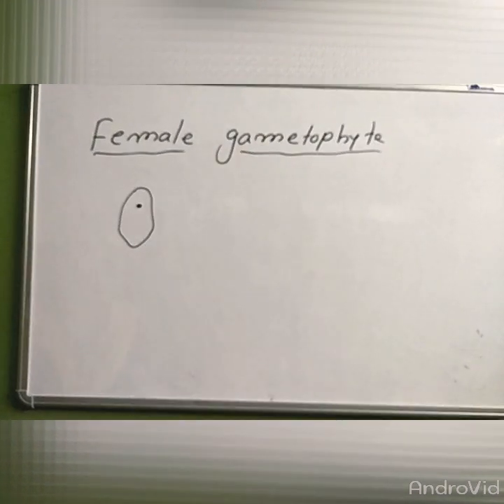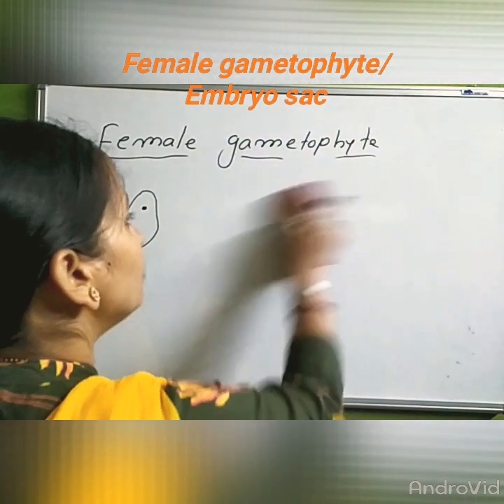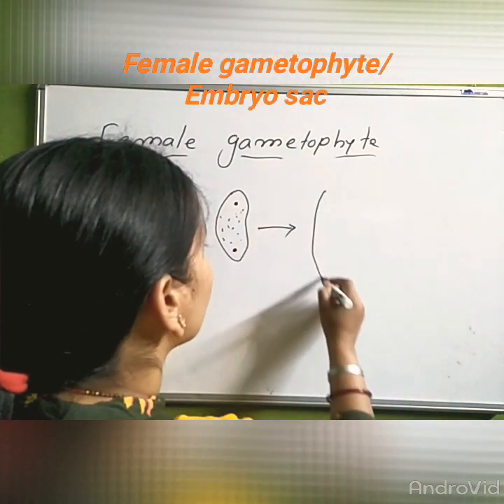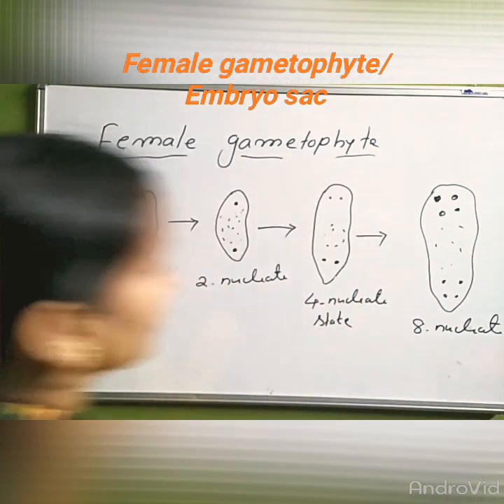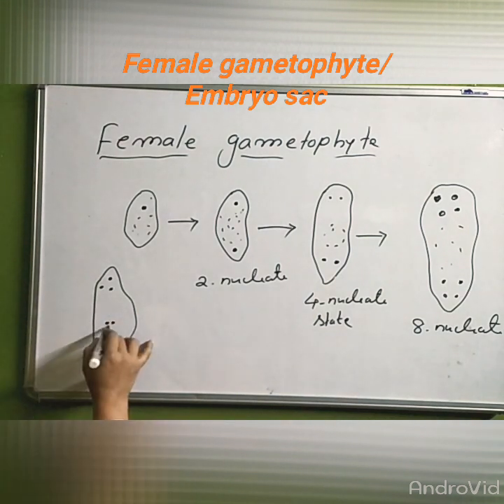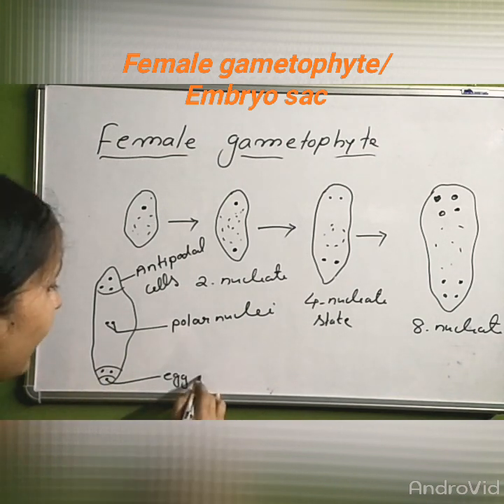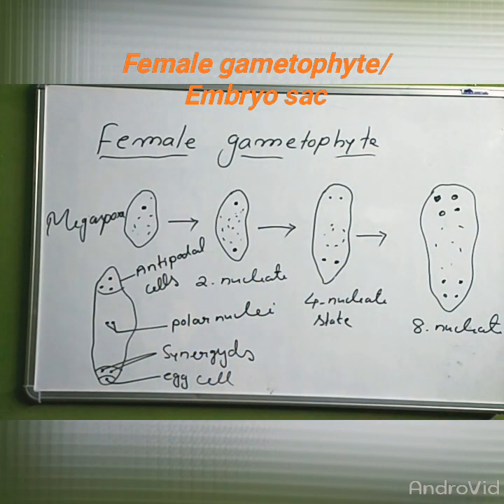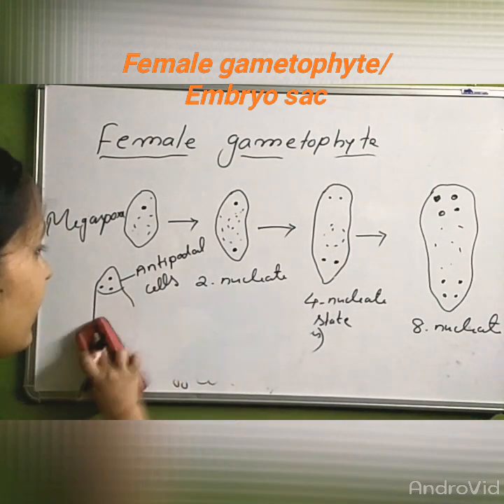Class12. Ch2: Sexual Reproduction in Flowering plants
Female gametophyte/ Embryo sac